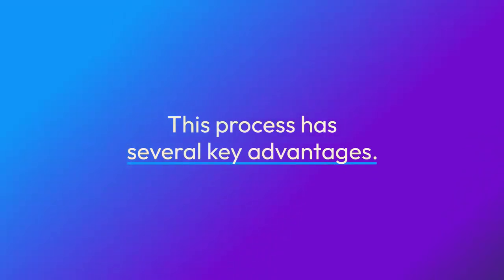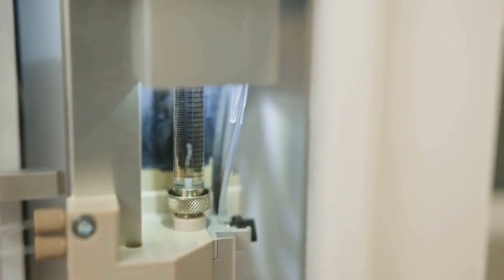What Is Derivative Spectroscopy?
What Is Derivative Spectroscopy? -- Derivative spectroscopy is an analytical technique that mathematically transforms a conventional absorption or emission spectrum by calculating its first, second, or higher-order derivative with respect to wavelength. Instead of plotting intensity versus wavelength, it plots the rate of change of intensity. This process effectively sharpens narrow spectral peaks, resolves overlapping bands that are indistinguishable in the original spectrum, and eliminates broad, slowly varying background signals or baseline drift. By emphasizing inflections and changes in slope, derivative spectroscopy significantly enhances the detection of minor components within complex mixtures, improves the signal-to-noise ratio for sharp features, and increases the precision of quantitative analysis by isolating specific spectral contributions.